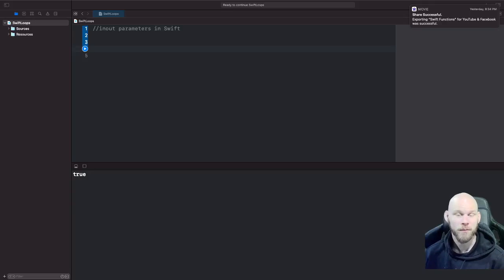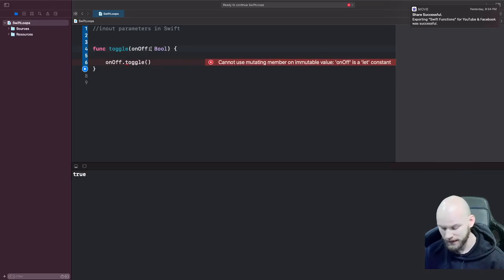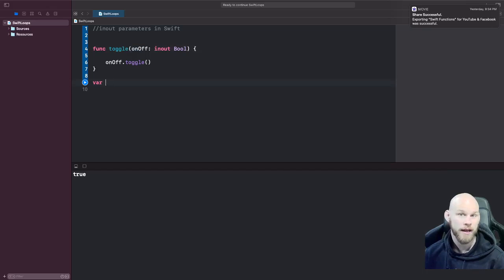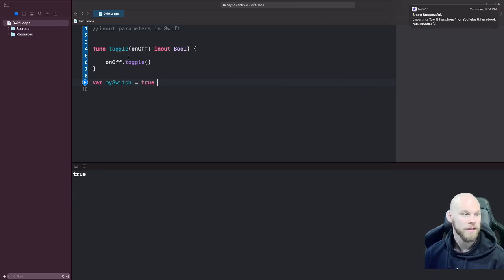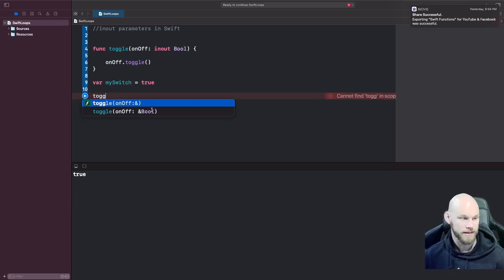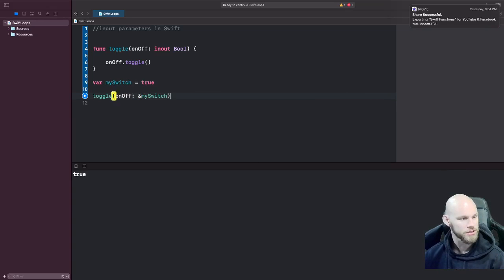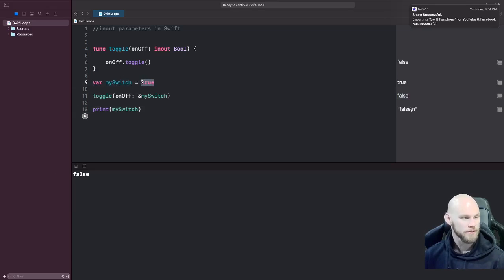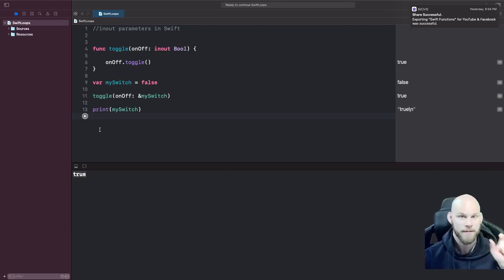Swift Basics - How to use Swift's inout parameter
In this video I will show you how to pass variables to functions using Swift's inout parameter.

Using fuctions you may have ran into issues where you would like to change the parameter. By default these parameters are set to constants. By using the inout parameter you can allow these constants to be variables.